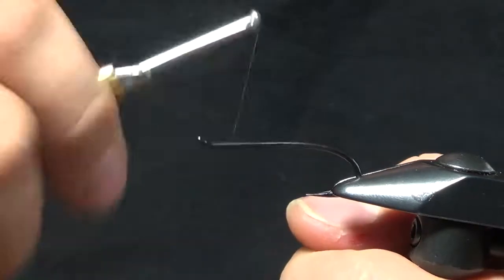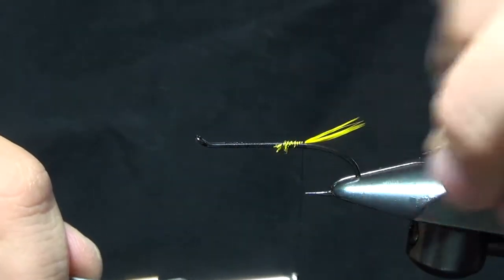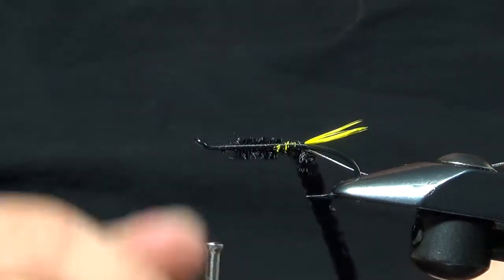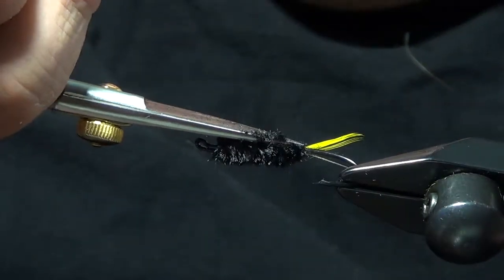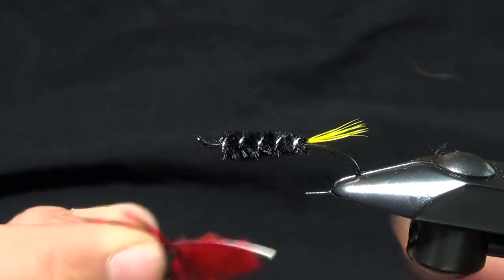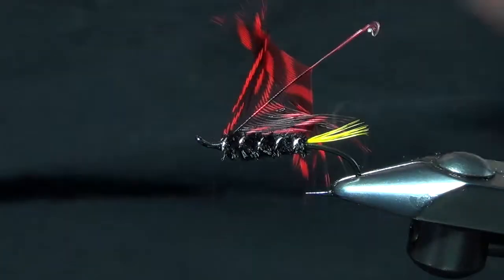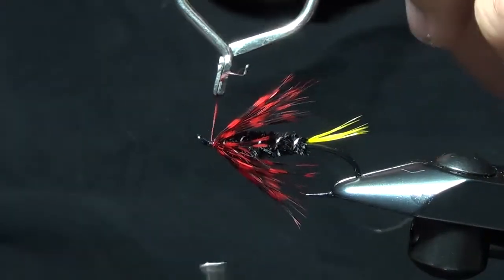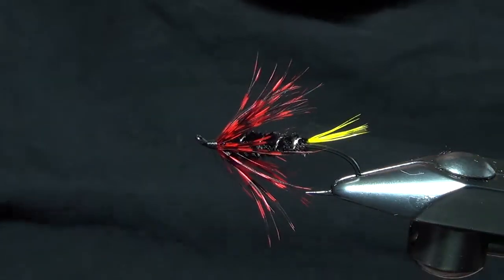Tranquilizer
Chris Krueger of Rocky Mountain Fly Design ties a steelhead fly called the Tranquilizer.

You can find this pattern and more at rockymountainflydesign.com